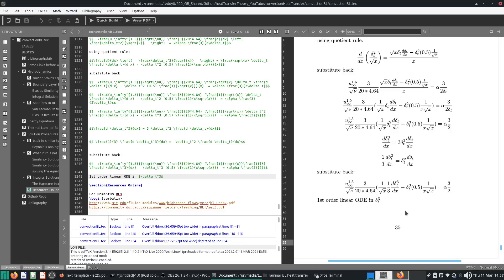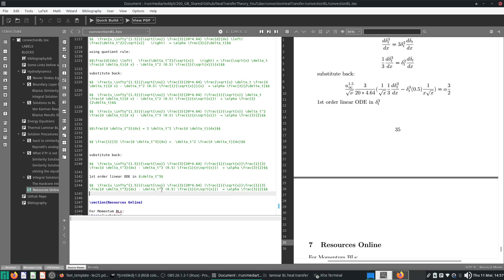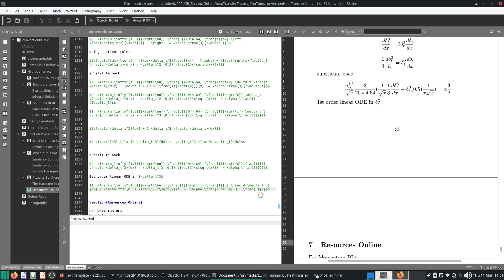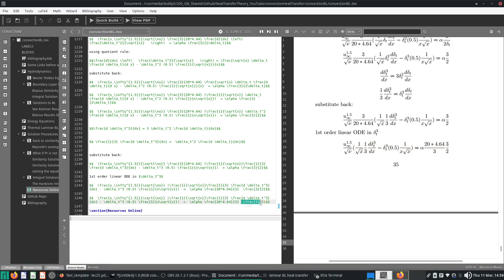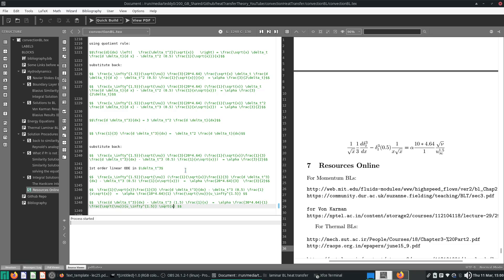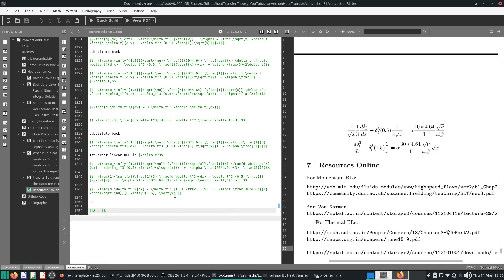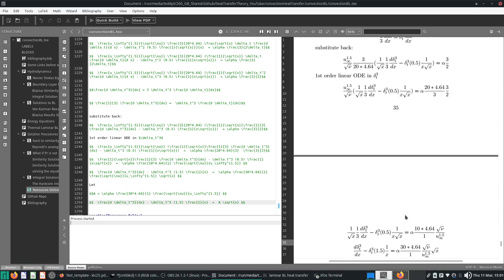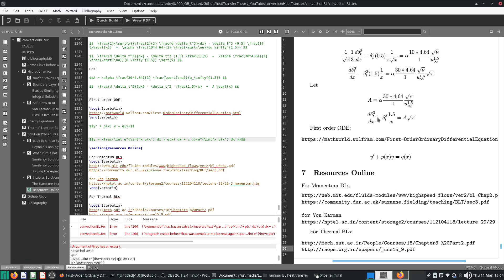Convection Heat Transfer Forced Convection Boundary Layer 15 Solving Integral BL (BL ratio)